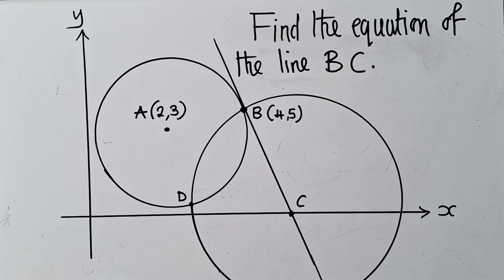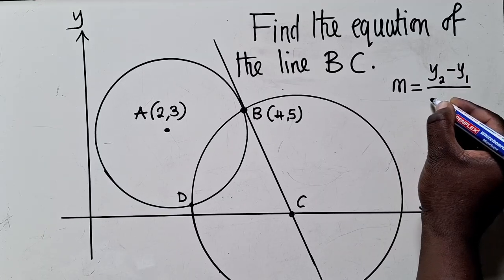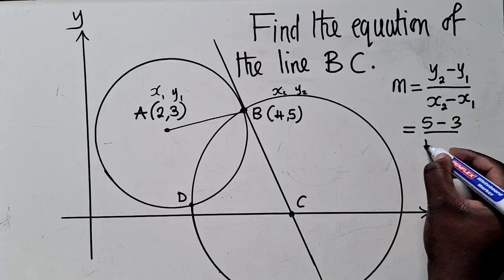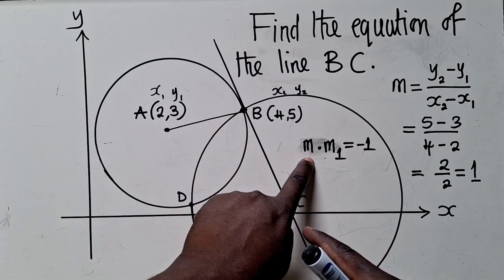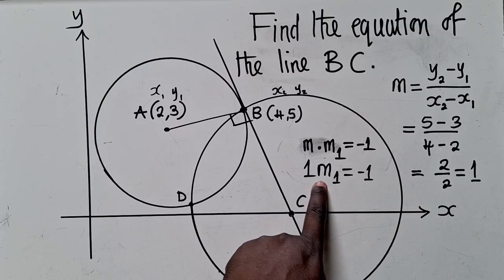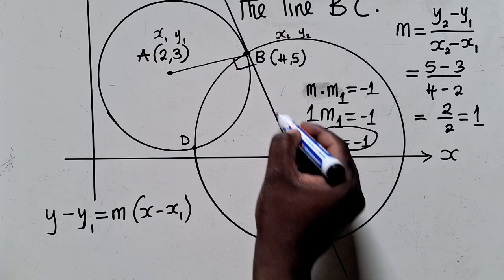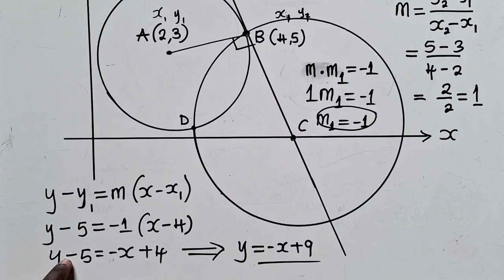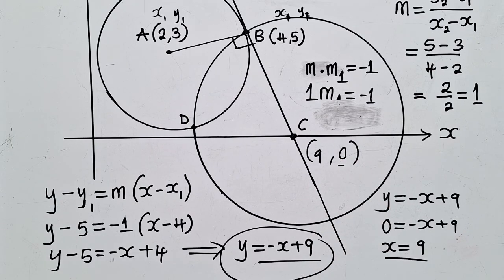Find the equation of the line BC ... Geometry